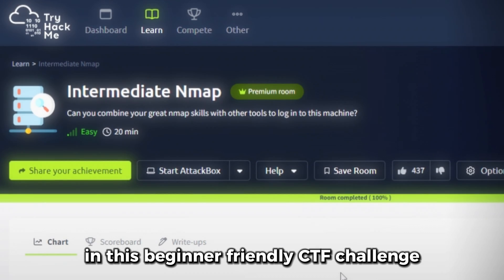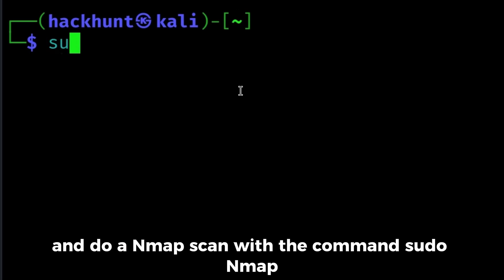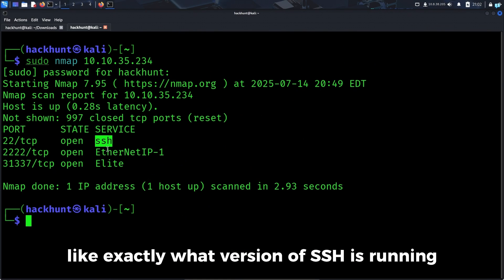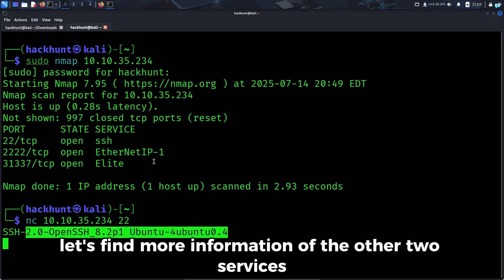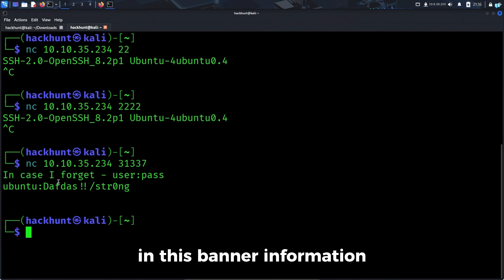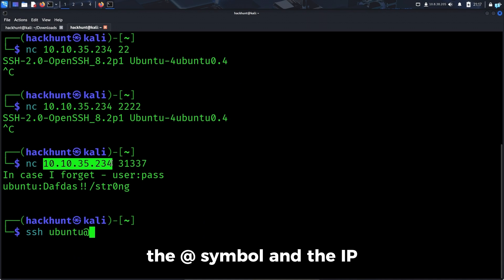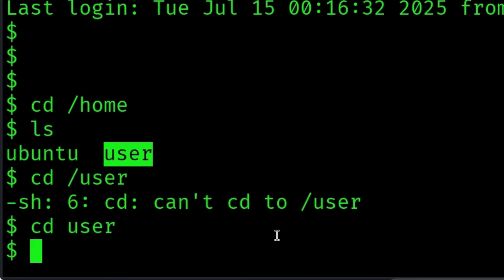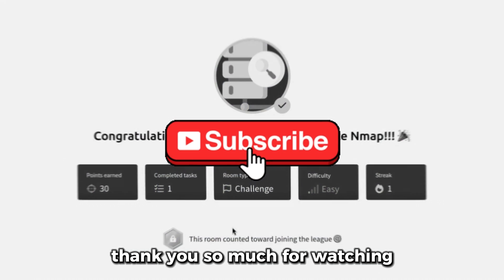Gaining SSH Access - Nmap & Netcat | TryHackMe - Intermediate Nmap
In this video, we’ll explore the TryHackMe “Intermediate Nmap” challenge. A clear and concise walkthrough using Nmap for enumeration and Netcat for interaction, helping you understand each step and apply these tools effectively in a CTF environment.